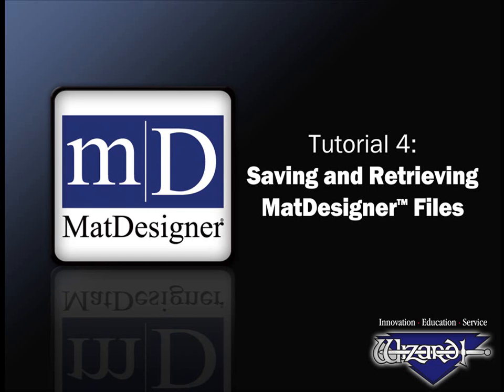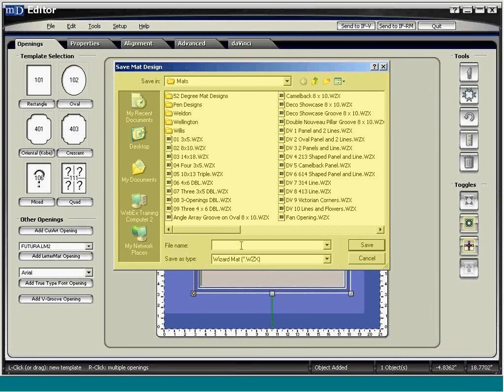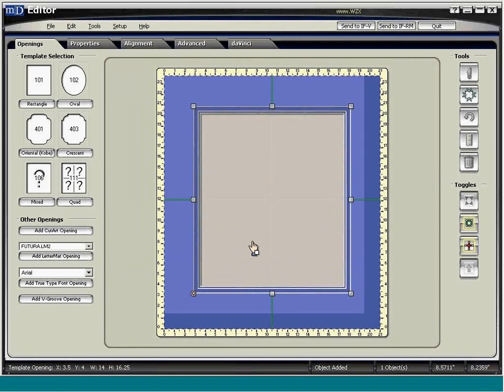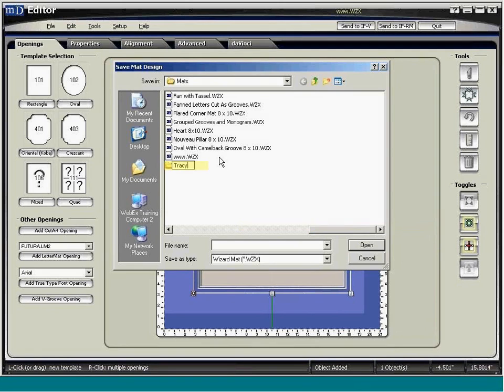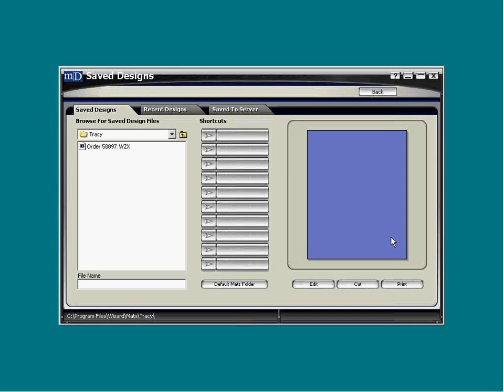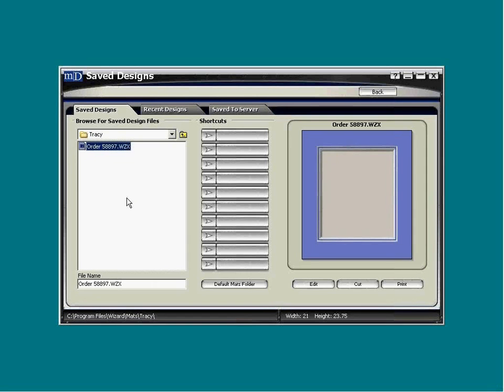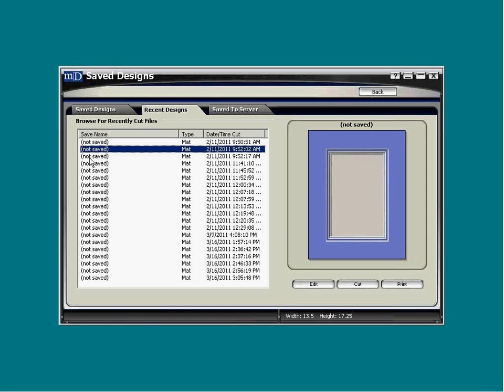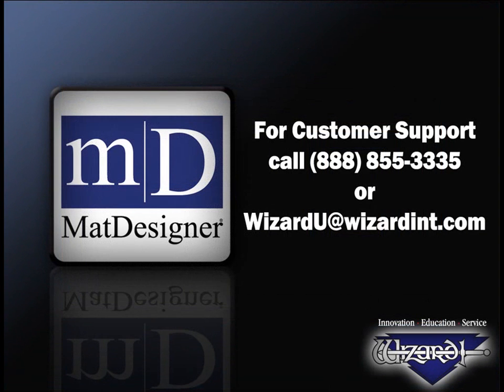Wizard Mat Designer Tutorial 4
Saving and Retrieving Mat Designer Files